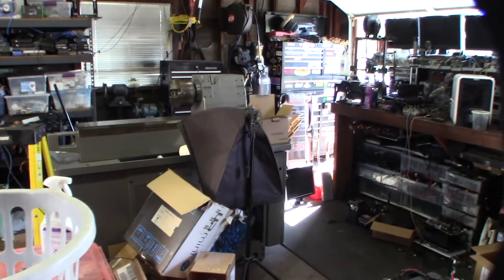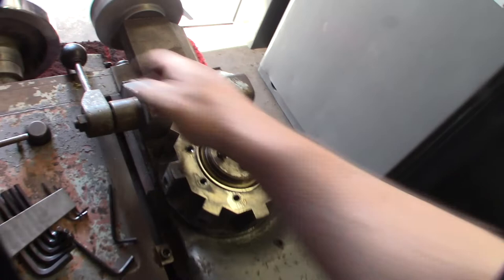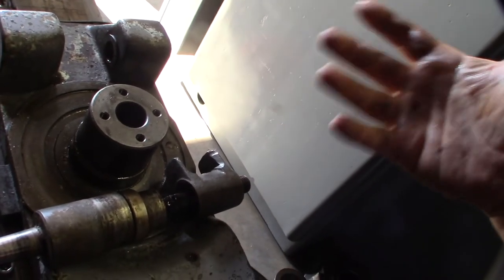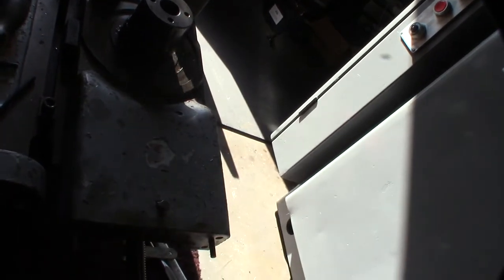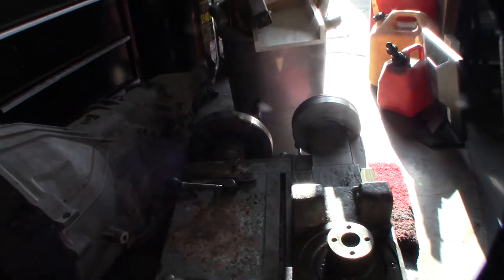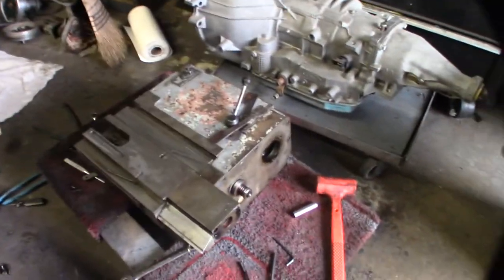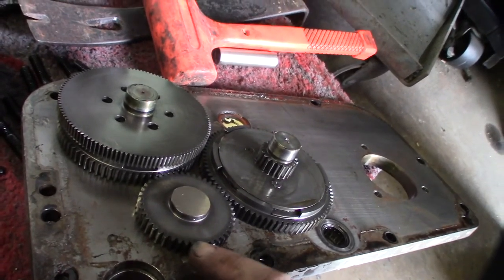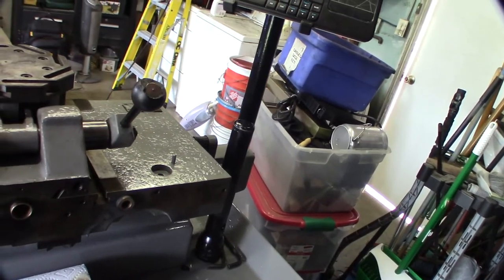Tsugami Chucker Lathe CNC Conversion Part 3 Mach3, Mach4, LinuxCNC, Centroid Acorn, Hardinge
In this video I clean up the carriage and plan for ball screws. Also designed a Vesa monitor and keyboard mount.

VFD I'm Using

If you found this video helpful or would like help fund future experiments. please donate below.